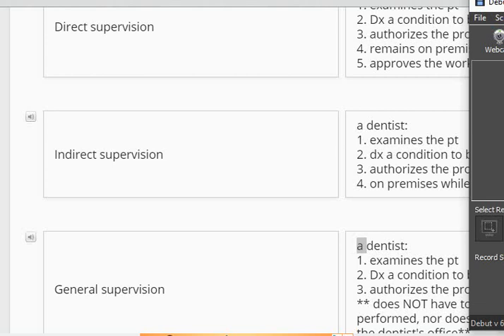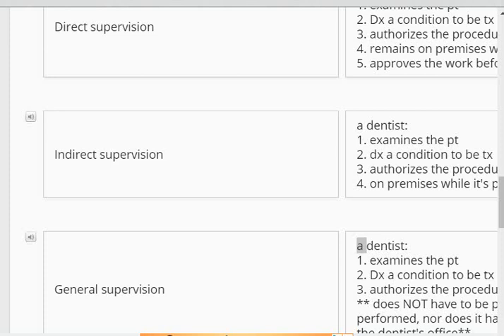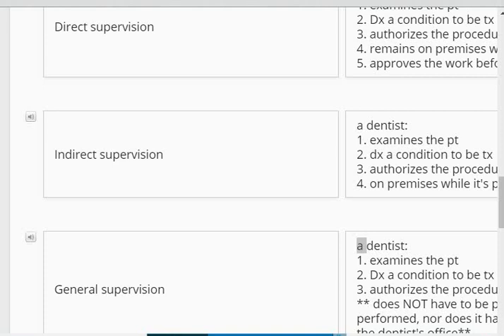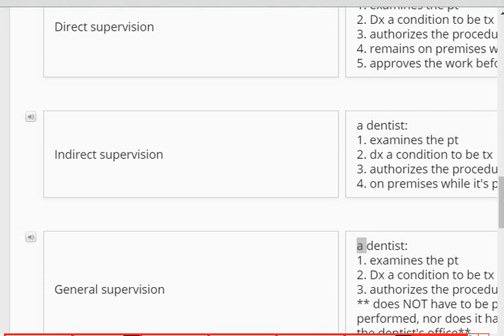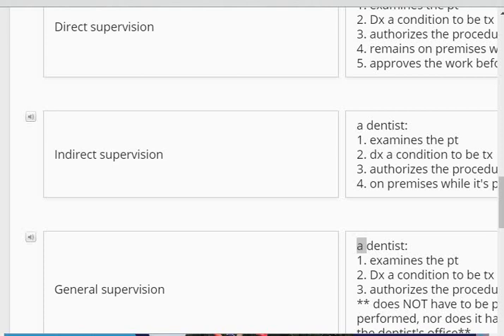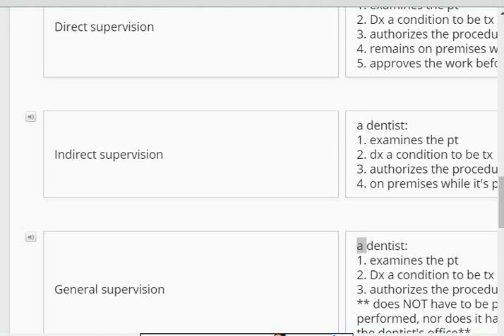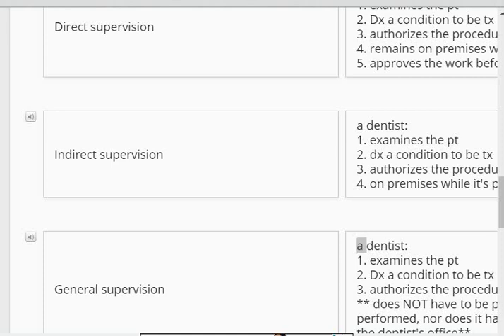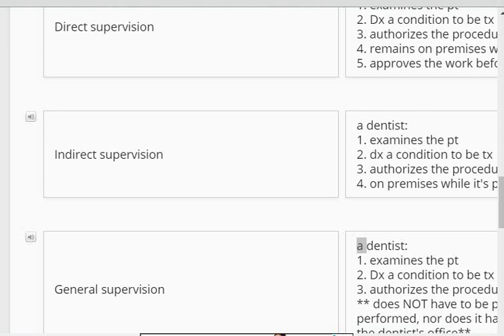Who is exempt from following CH. 466?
FL dental laws Q & A